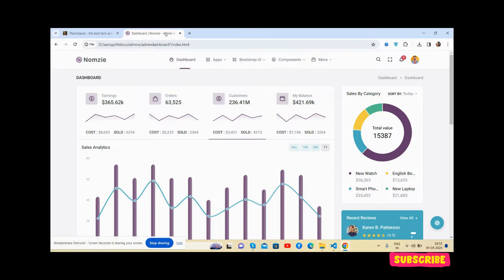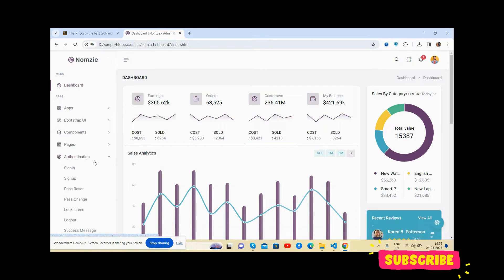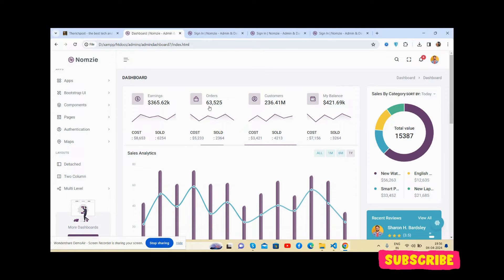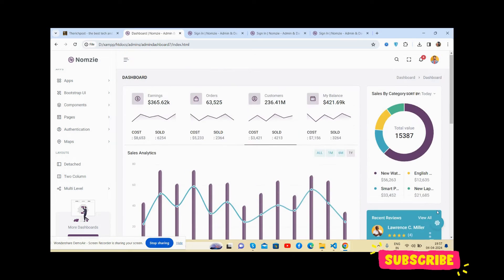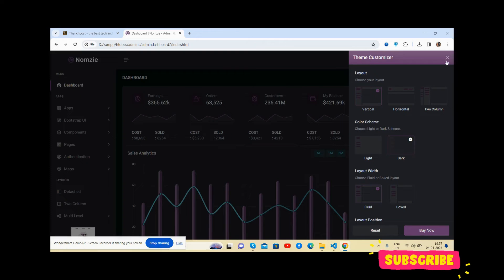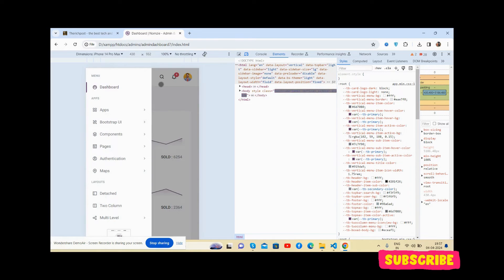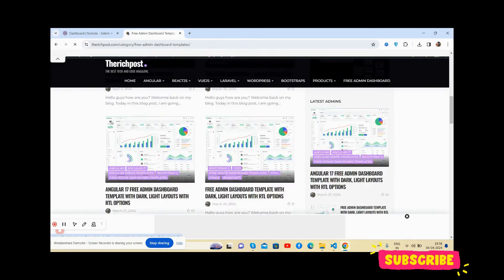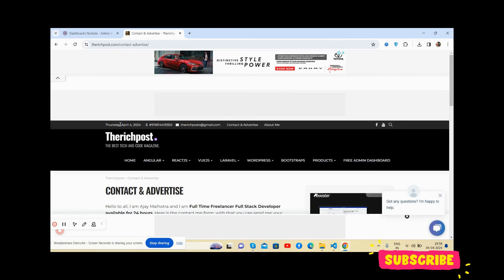Free Admin Dashboard Template Download Build with Bootstrap 5